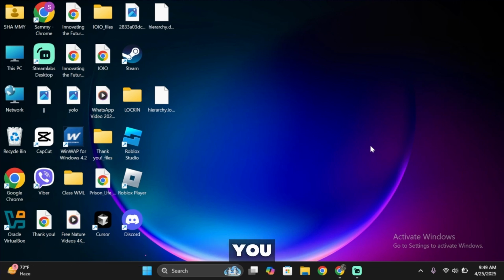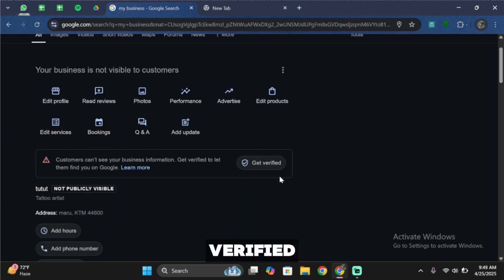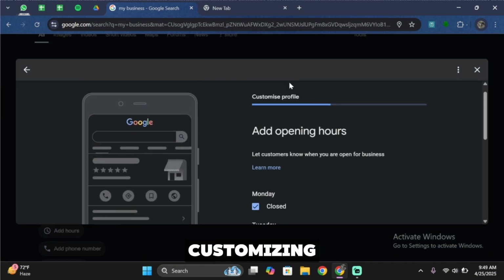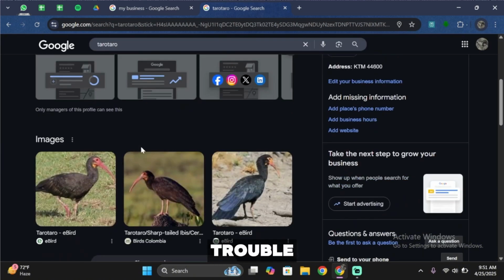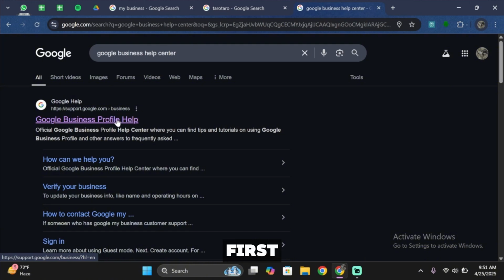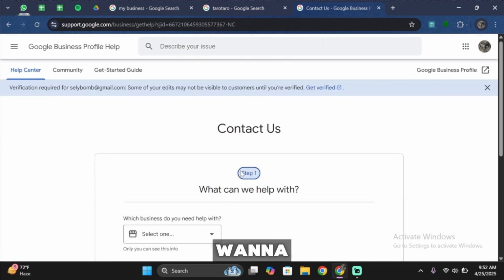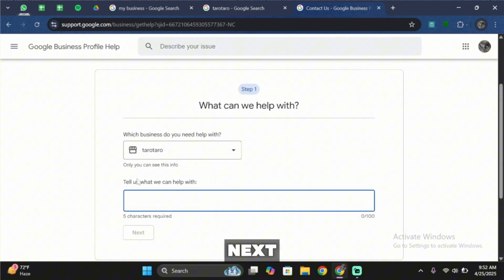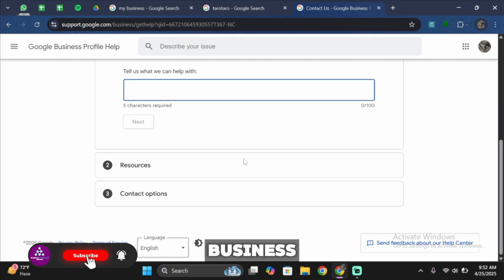How to Verify Google Business Profile | Google My Business Verification Issue (2025)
How to Verify Google Business Profile (2025) 📍✅ | Fix Google My Business Verification Issues

Struggling to verify your business on Google? This 2025 guide walks you through the full verification process and how to solve common problems.

In this video:
0:00 - Introduction
0:10 - How to Verify Google Business Profile

Learn how to choose your verification method (postcard, phone, email, or video), complete verification steps inside your Google Business dashboard, and troubleshoot issues like delayed postcards, failed verifications, or profile suspension risks. We’ll also cover tips for speeding up the verification process and updating your info correctly.

Get seen faster—verify your Google Business Profile with ease using this complete 2025 guide!